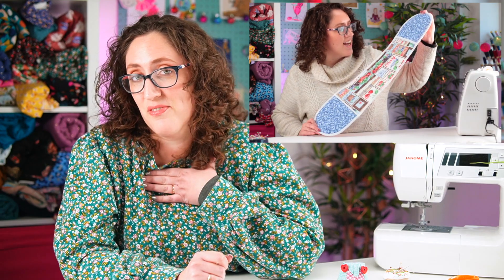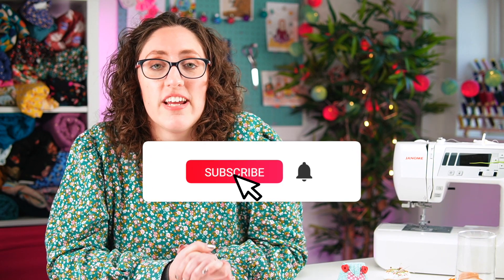@SewHayleyJane’s 2022 Round Up, All The Best Bits From The Last Year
Wishing you all the happiest of Christmas and a truly wonderful New Year. Thank you for all your love, support and kind comments. See you in 2023